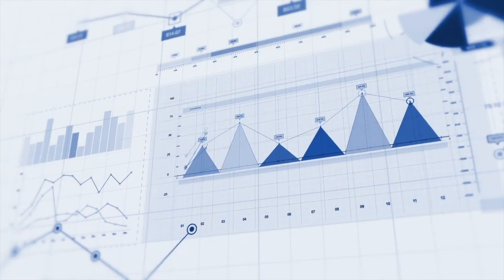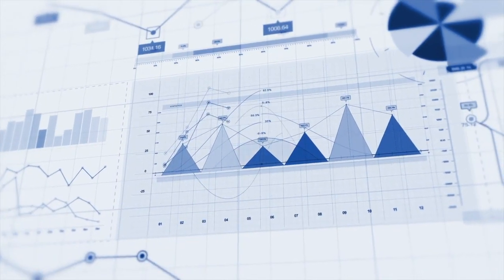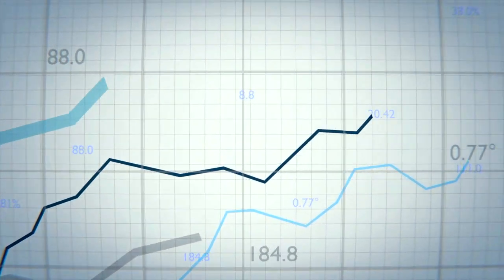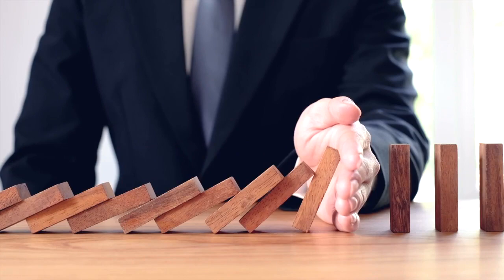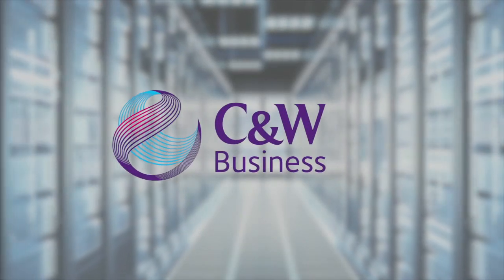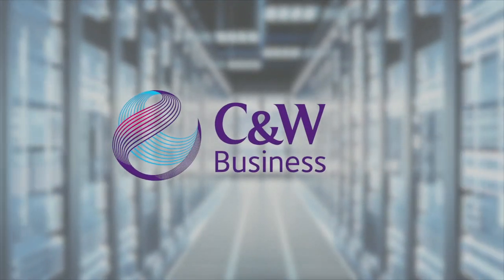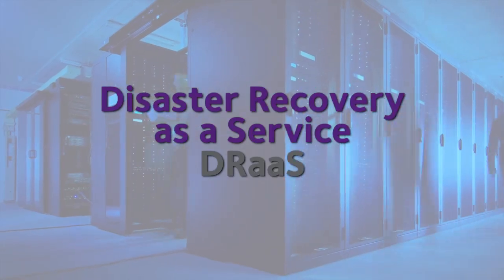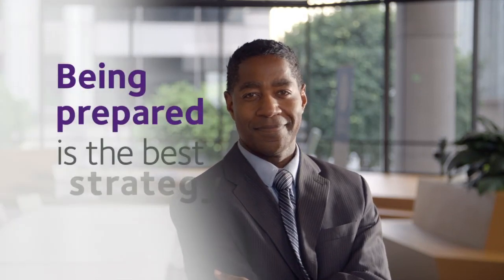Cable & Wireless Business Caribbean Hurricane Season